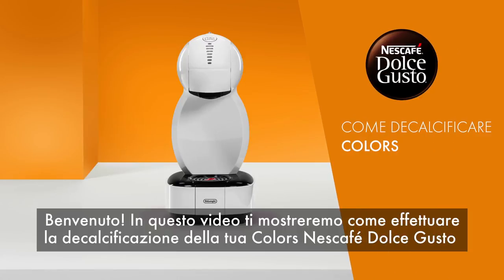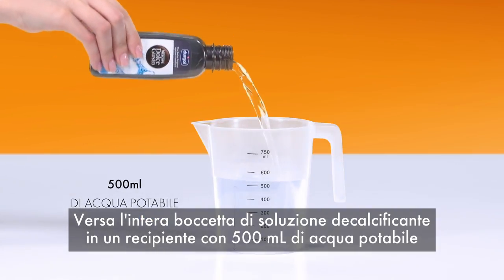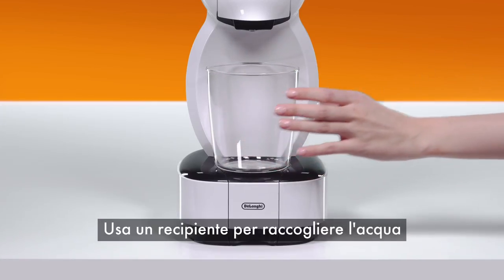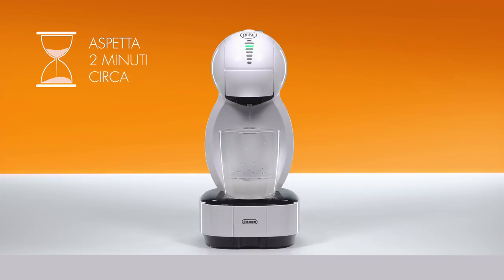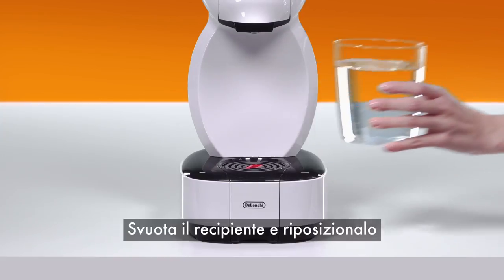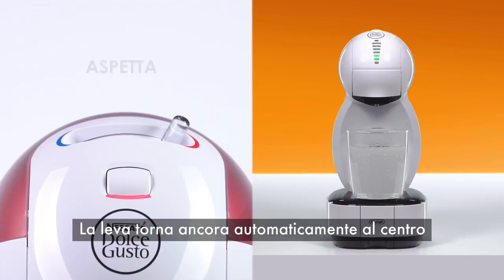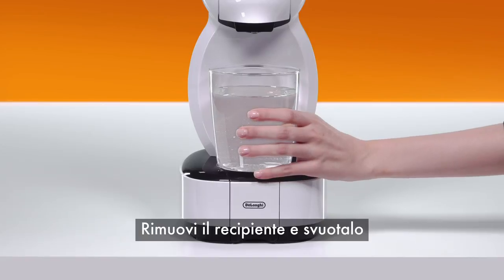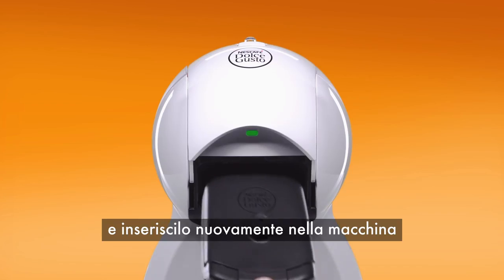Come decalcificare Colors NESCAFÉ® Dolce Gusto®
Scopri come effettuare il processo di decalcificazione sulla tua Colors NESCAFÉ® Dolce Gusto®.

Puoi acquistare il kit di decalcificazione sul sito ufficiale di NESCAFÉ® Dolce Gusto®, cliccando qui